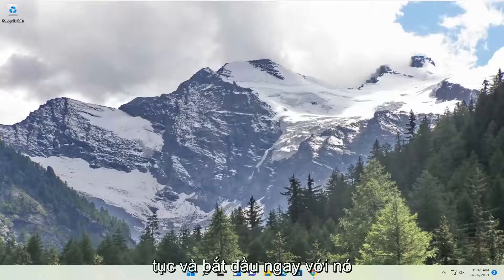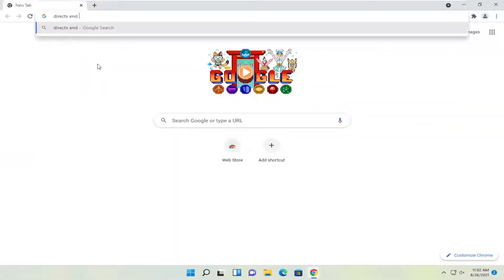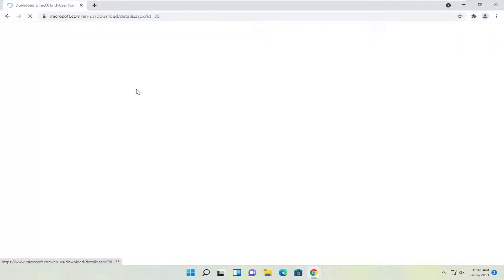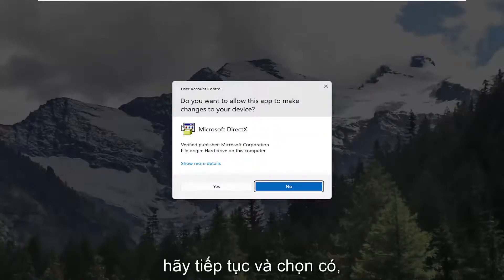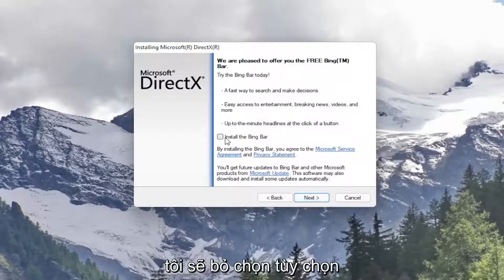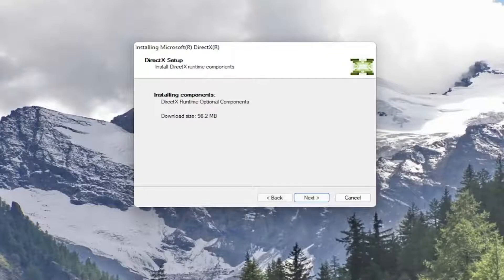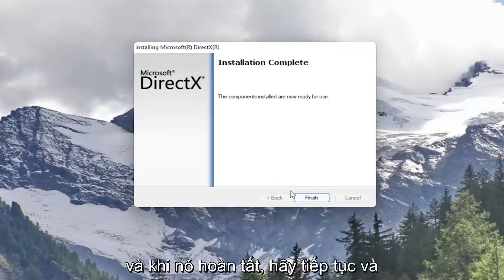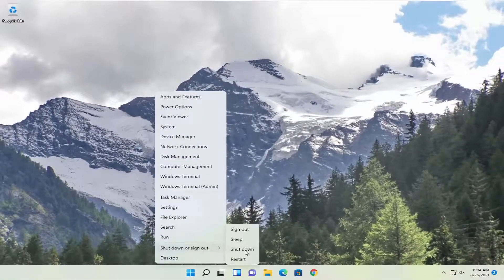Lỗi d3dcompiler_43.dll khắc phục như thế nào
Cách sửa lỗi d3dcompiler 43.dll bị thiếu trên Windows 11

Tệp d3dcompiler_43.dll là một trong nhiều tệp có trong bộ sưu tập phần mềm DirectX. Vì DirectX được sử dụng bởi hầu hết các trò chơi dựa trên Windows và các chương trình đồ họa nâng cao, các lỗi liên quan đến tệp này thường chỉ hiển thị khi sử dụng các chương trình này.

 D3dcompiler_43.dll là tệp Thư viện liên kết động được DirectX sử dụng. Như vậy, đây là một tập tin khá cần thiết cho các trò chơi và ứng dụng đồ họa.

Lỗi DLL bị thiếu xảy ra khi Hệ điều hành không thể tìm thấy tệp DLL cần thiết cho một chương trình hoặc nếu DLL bị hỏng theo một cách nào đó.